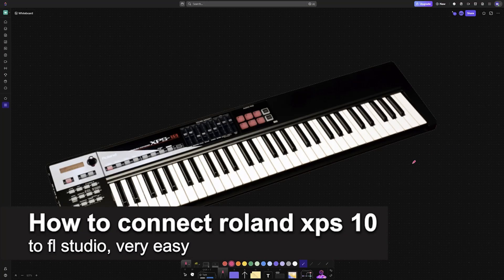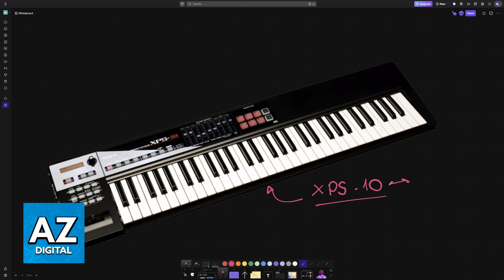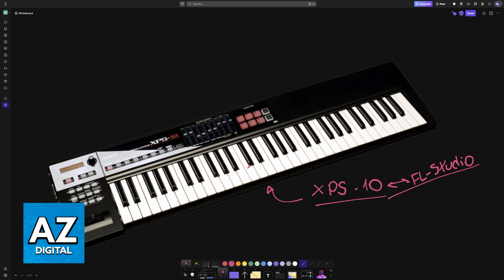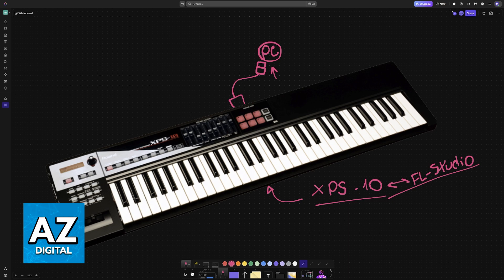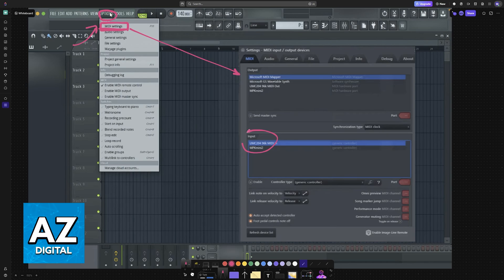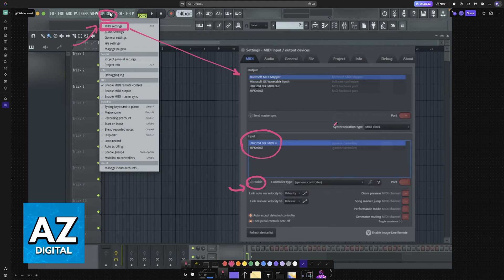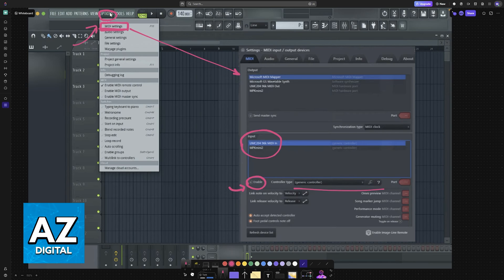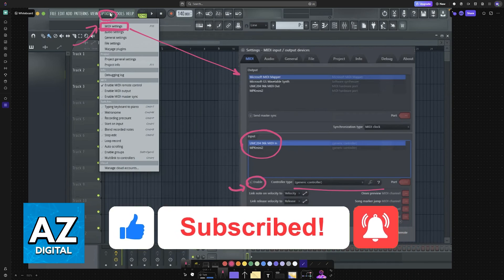How To Connect Roland XPS 10 to FL Studio (2025) - Step by Step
In this video I will clear your doubts about how to connect roland xps 10 to fl studio, and whether or not it is possible to do this.